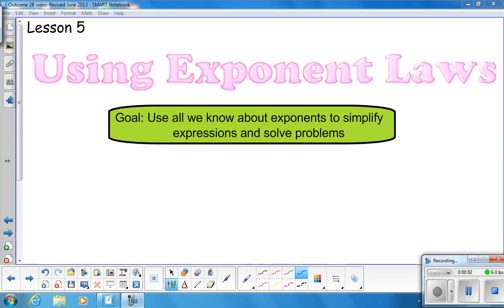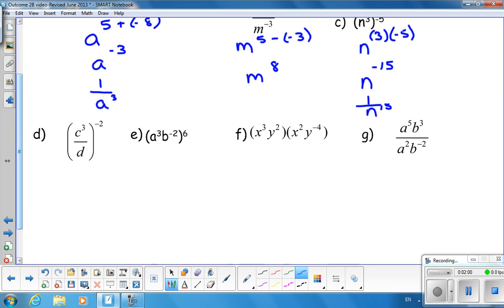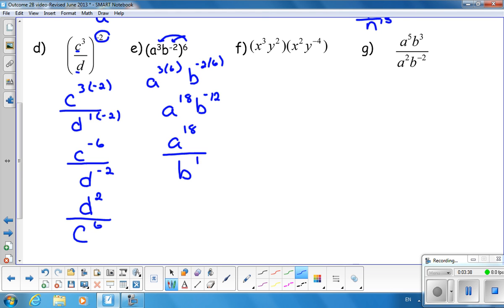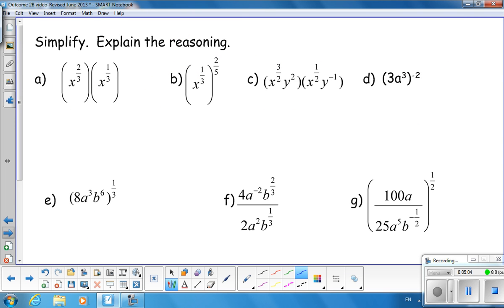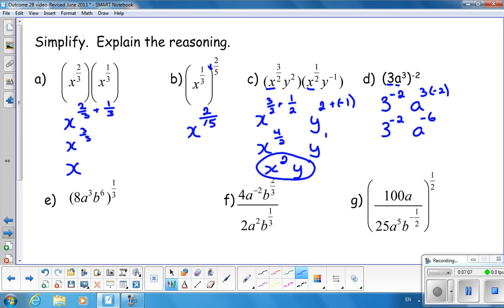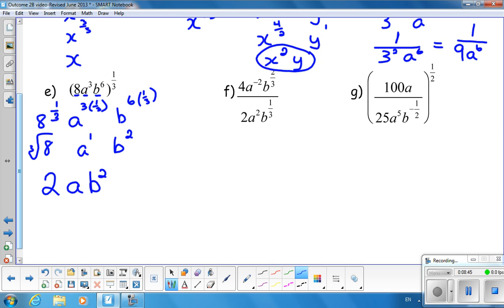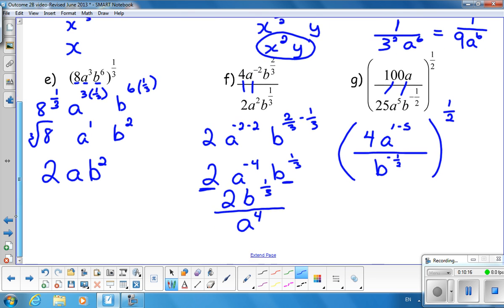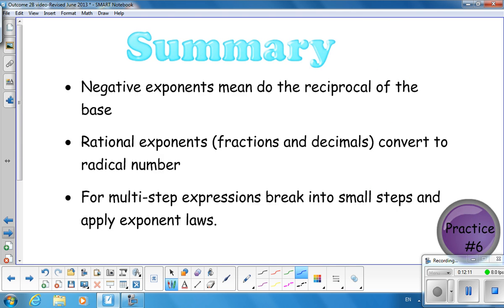Outcome 2B Lesson 5 Using Exponent Laws